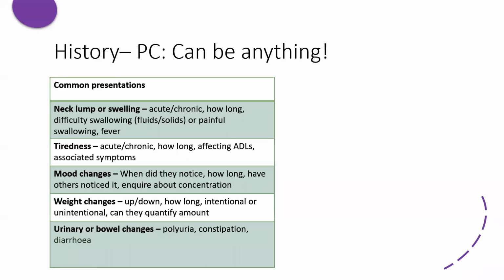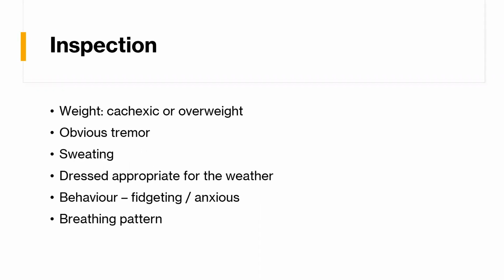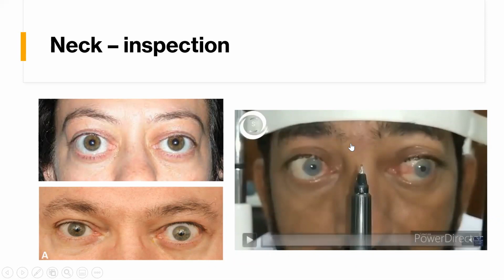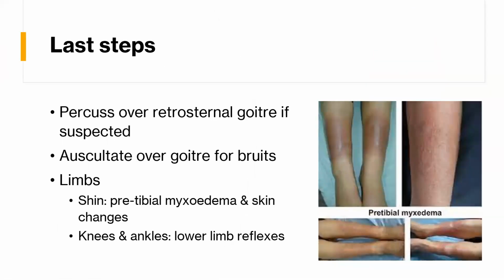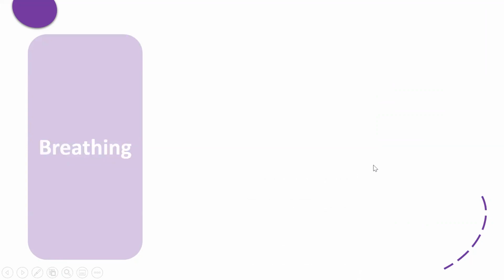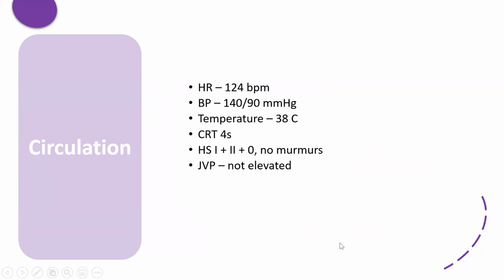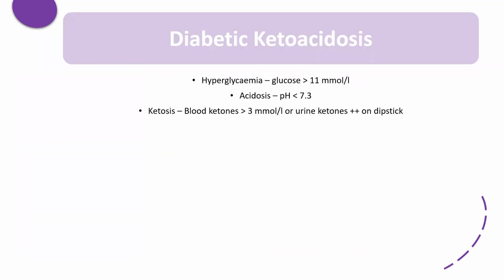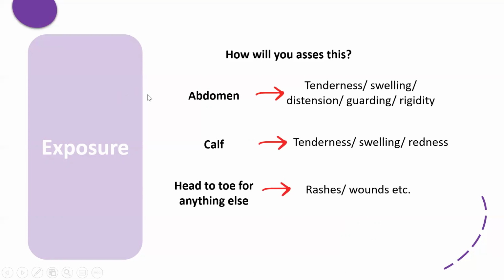BIDA-SW OSCE Webinar Series - Endocrine station & neck examination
In the last episode in our OSCE webinar series, we cover the endocrine station - from key points in history taking to neck examination and an important A to E assessment case. The session is suitable for both pre-clinical and clinical year medical and other healthcare students.

All sessions are taught by final year medical students in the UK, and supervised by Consultant doctors.

Hope you have enjoyed the webinar series and found it useful!